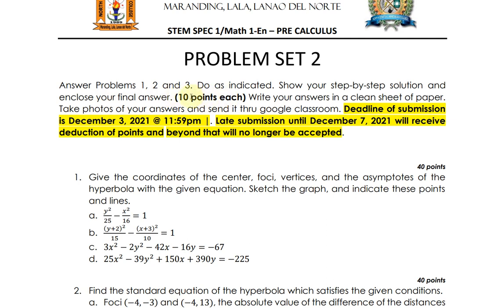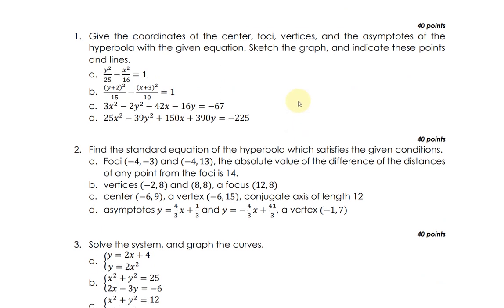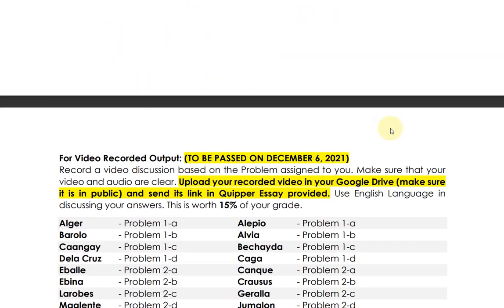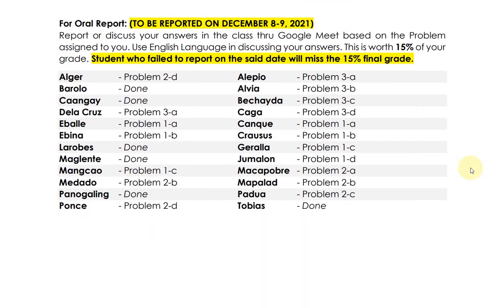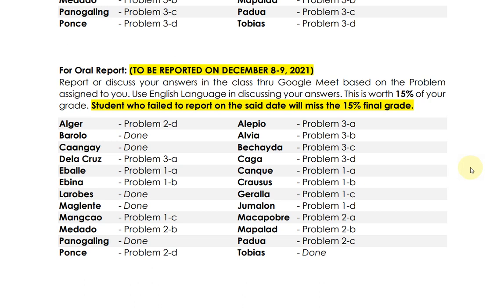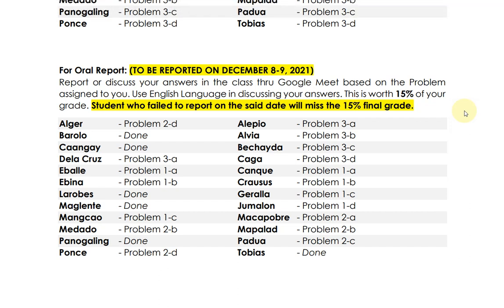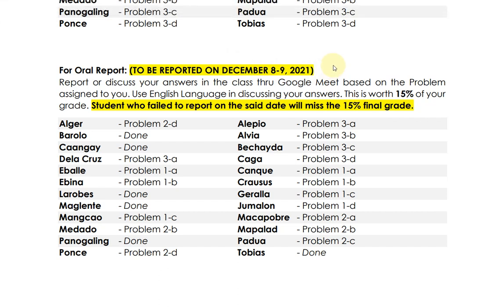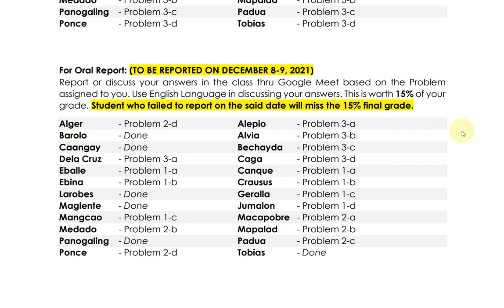Problem Set 2 Instructions